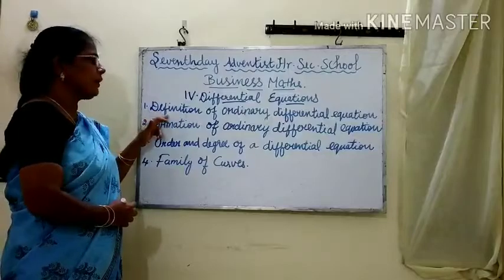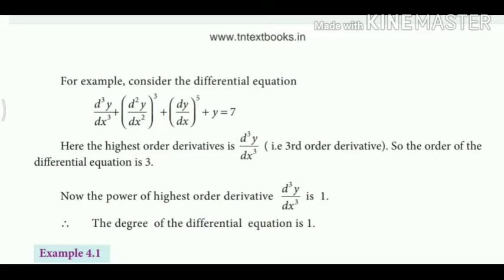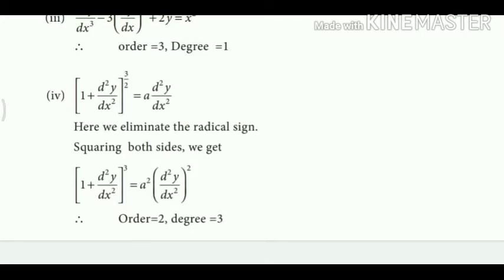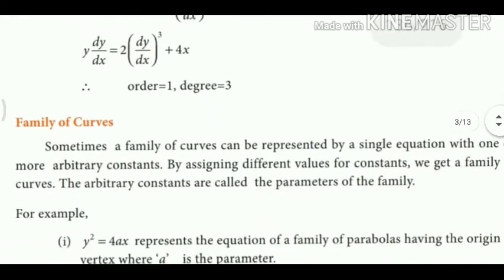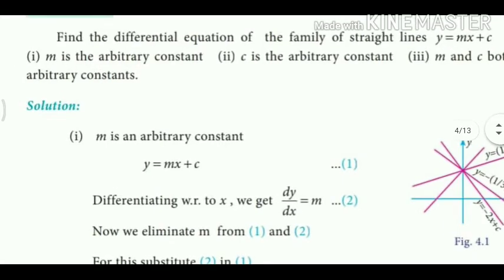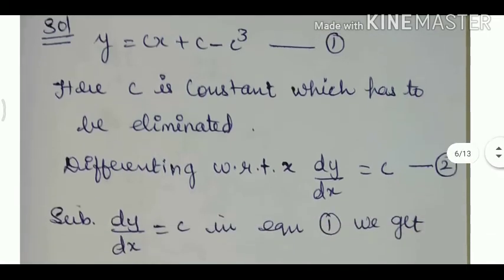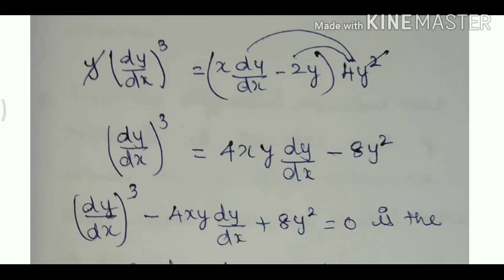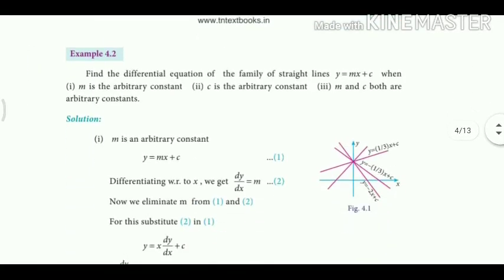SDA School - XII-Business Maths